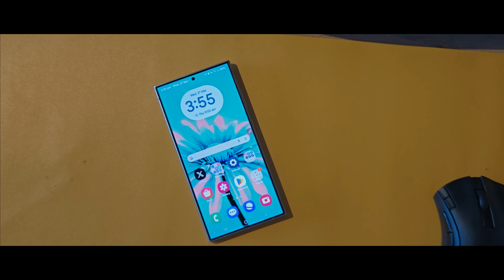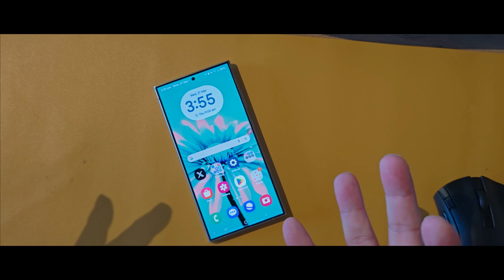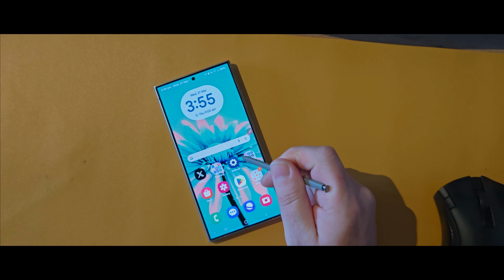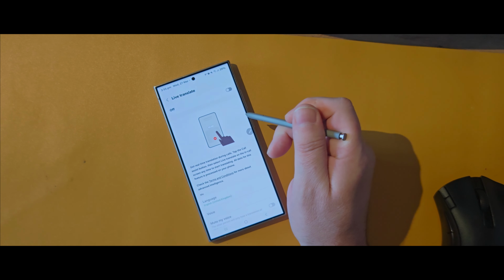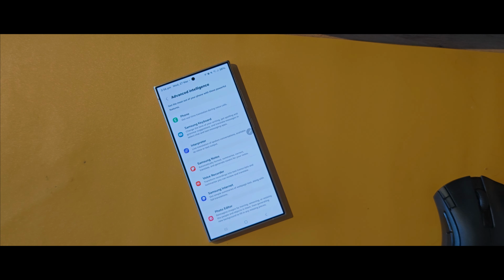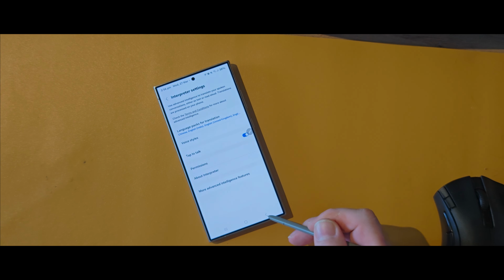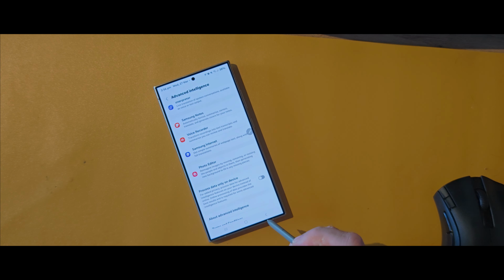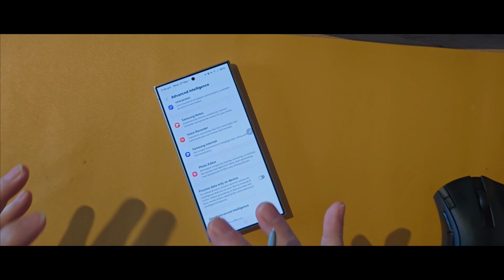Turning Off AI Features On Samsung Galaxy S24: A Step-by-step Guide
Got a Galaxy S24, S24+, or S24 Ultra and want to disable the Artificial Intelligence on it? Check out these easy steps on our how-to video to secure your data from prying eyes.